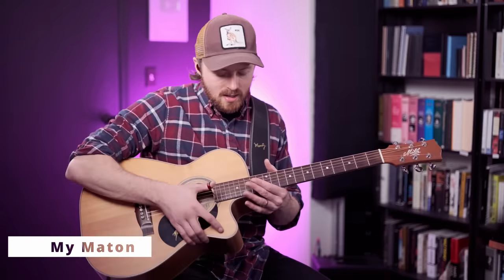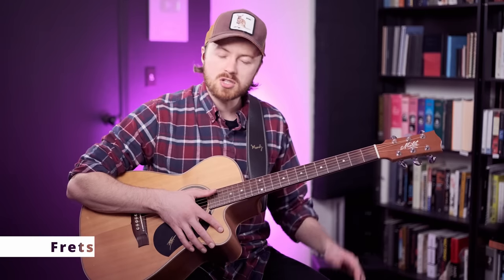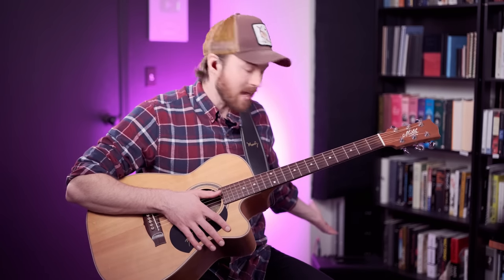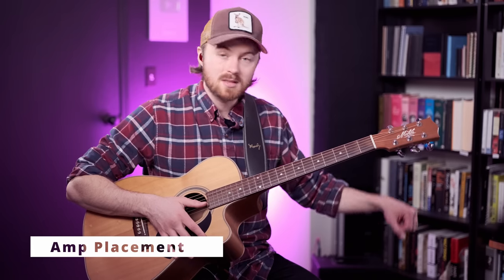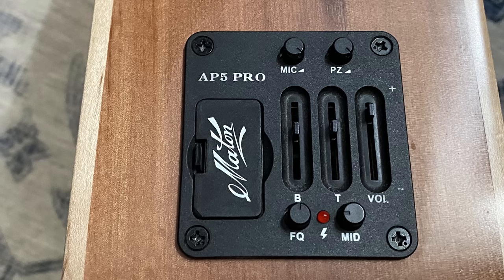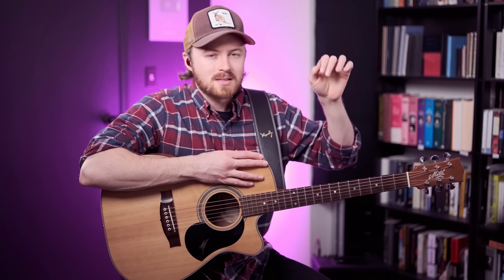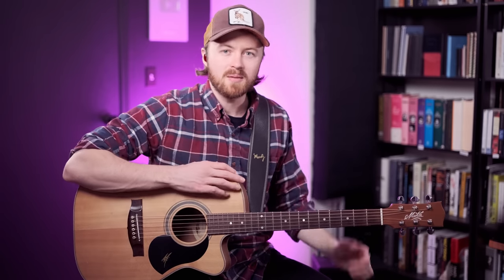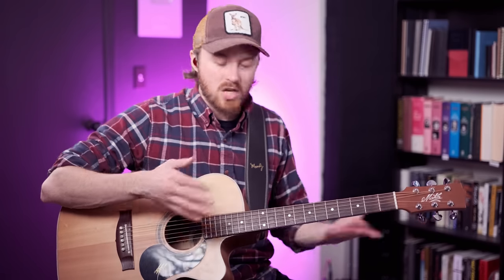The Best Acoustic Guitar Pickup 💥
🎓 Fingerstyle Courses | Save up to 50% with this link!

In this video i'll show you how I set the pickup on my signature model Maton guitar and how I use it with the Udo Roesner Da Capo 75 amp.

My name is Joe, and I am a passionate musician here to share the joy of music with you all.  As a guitar player, singer-songwriter, producer, recording engineer, and teacher, I have a diverse range of skills and experiences to share.

I was born and raised in Kempsey, New South Wales, Australia, but have been based in the United States since 2010.  Currently, I call the Rocky Mountains of Montana home with my wife Genevieve who is an amazing illustrator, her YouTube channel is: Genevieve’s Design Studio.

As a guitarist, I am proud to play Maton acoustic guitars, which are made in Australia just like me. My signature guitar is the Maton ‘JR Signature’.

In addition to musical performances, you can also find guitar lessons, chord breakdowns, TAB, tutorials, gear reviews, and other content specifically tailored to help guitarists stay inspired and improve their skills.

I also regularly stream high-quality live concerts, so if you'd like to be notified when I announce a new livestream, you can enter your email

Cheers!
Joe

0:00 Welcone
0:20 My Guitar
1:14 Guitar Demo
1:48 Frets
2:23 Amplifier
3:54 Amp Settings
4:20 Amp Placement
4:32 Maton Pickup
6:53 Mid-Range Settings Demo
7:52 FOH Settings
9:40 Closing